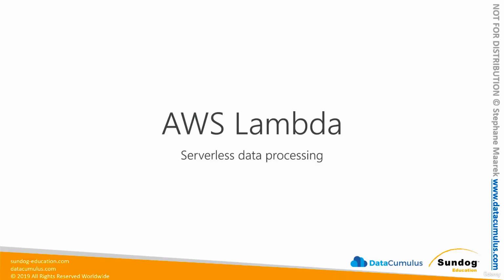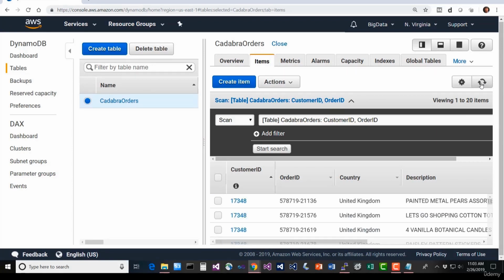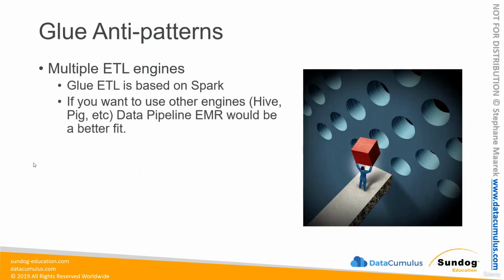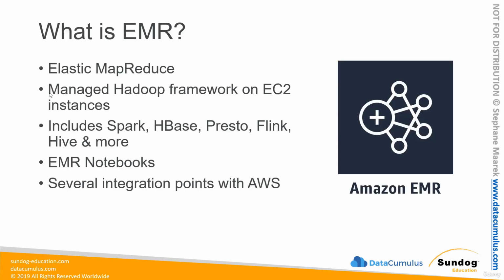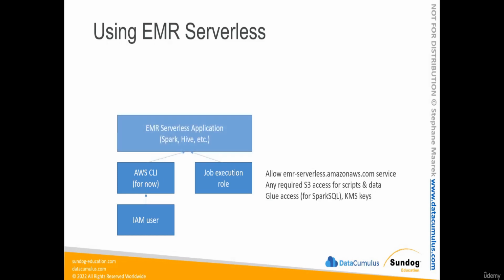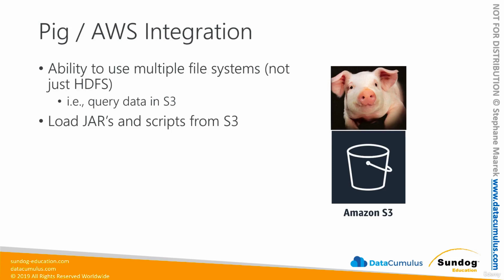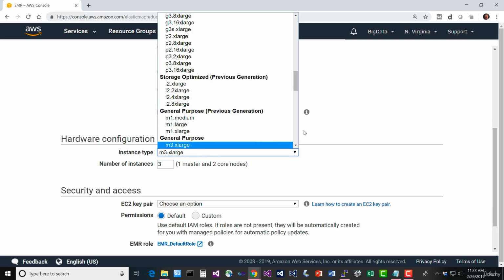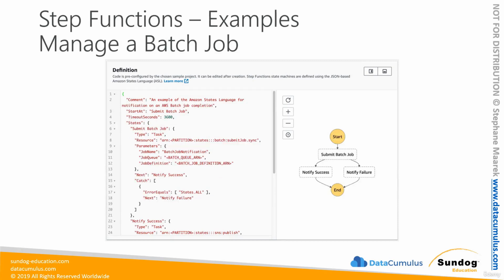AWS Certified Data Analytics Specialty: Processing [4/8]